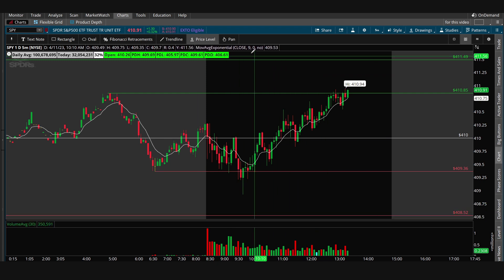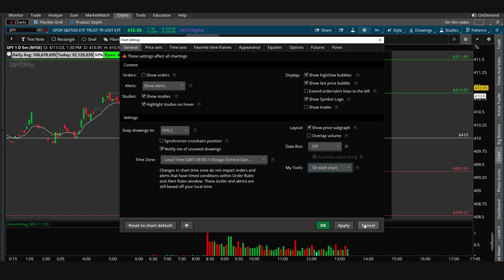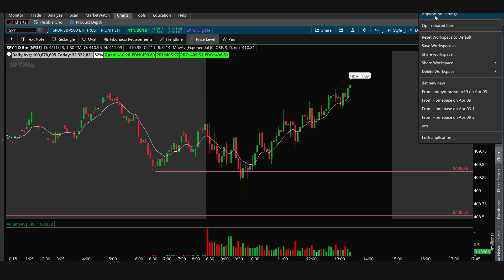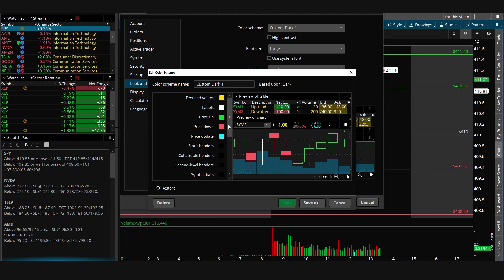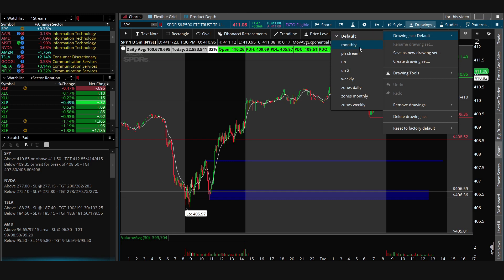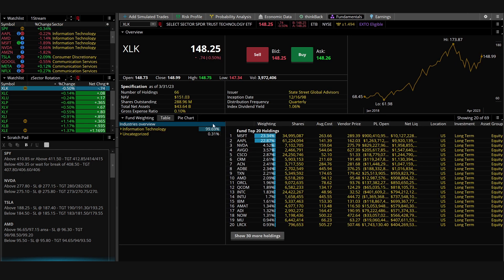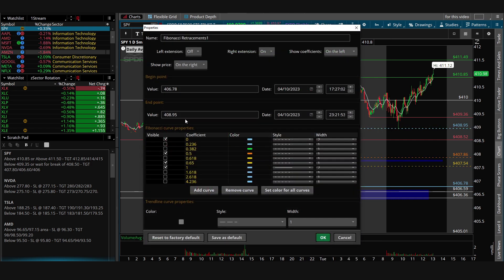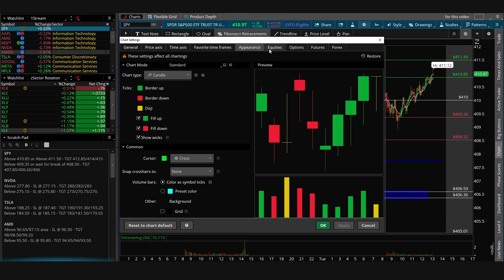How To Set Up ThinkorSwim & Optimize Your Workspace